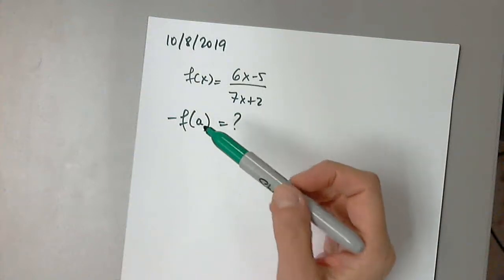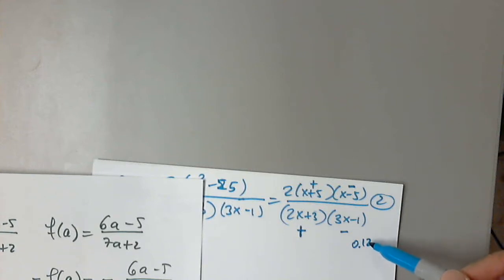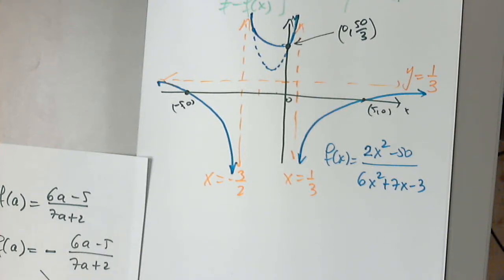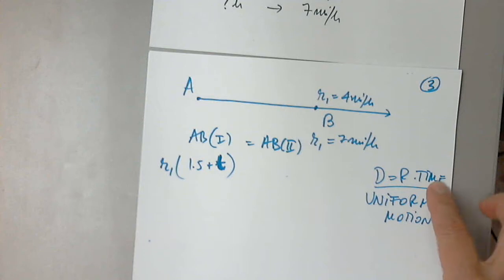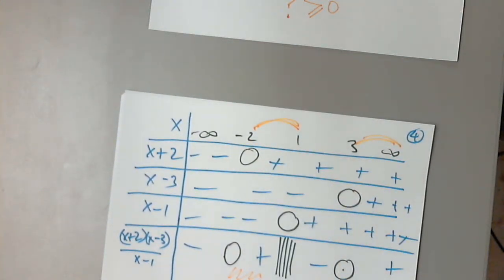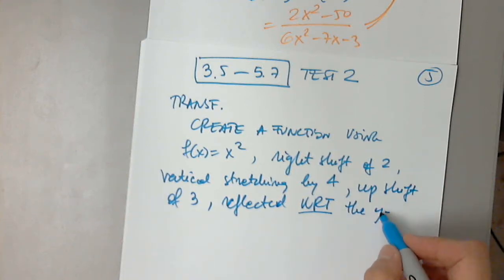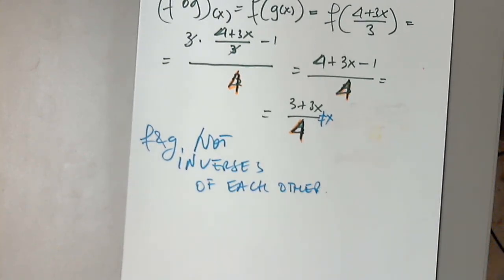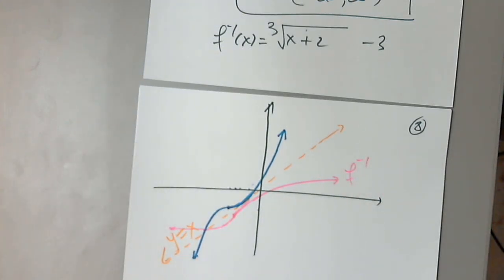MAT 151 TEST 2 REVIEW PART 1 OCTOBER 8